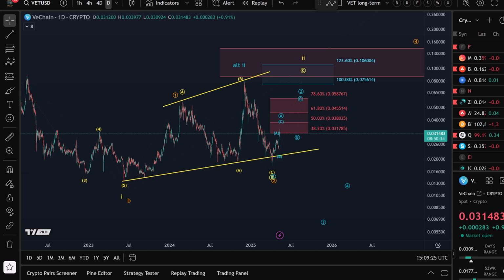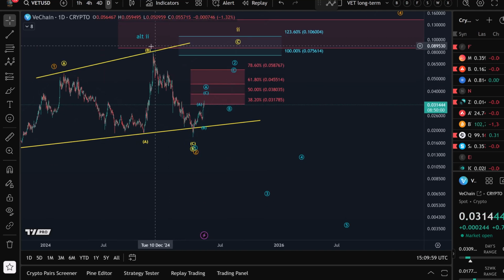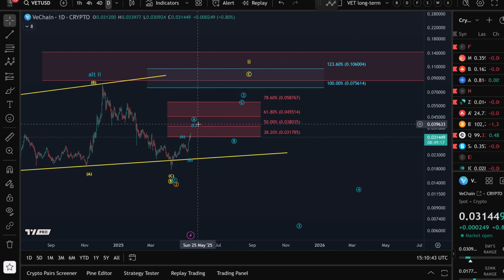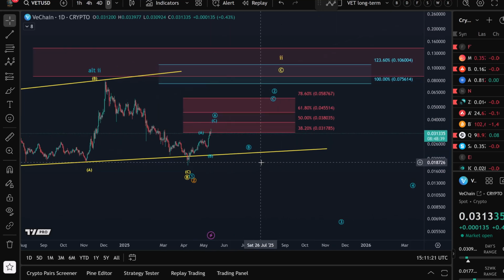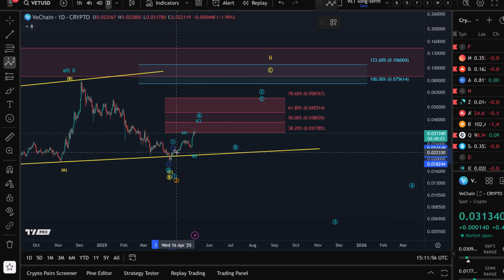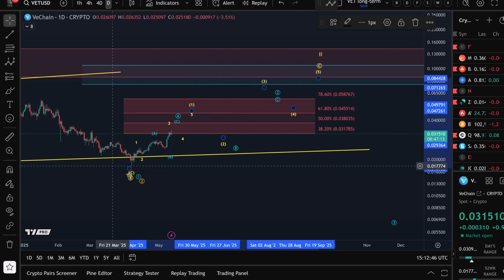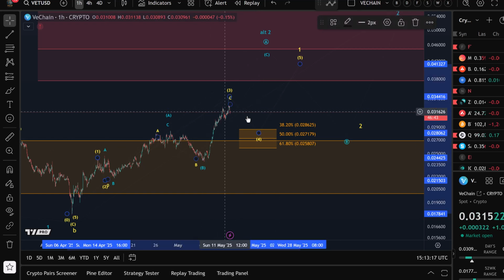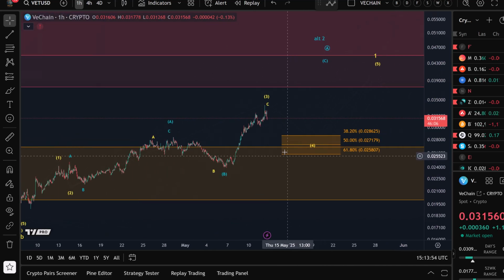VeChain (VET) Price News Today - Technical Analysis Update, Price Now! Elliott Wave Analysis!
👉 Trade on Coinbase:
Receive $10 in BTC (see terms on website):

👉 Trade on Kucoin:
Receive a 20% fee discount:

👉 Trade with Trading212:
Receive shares worth up to $100: